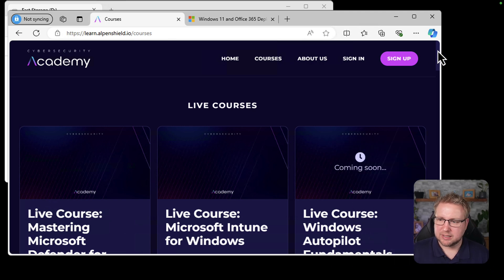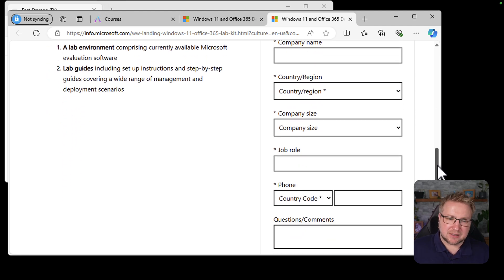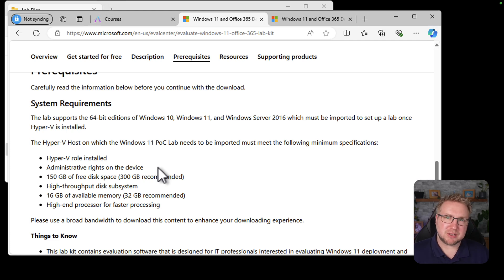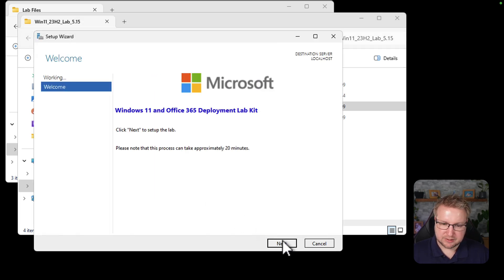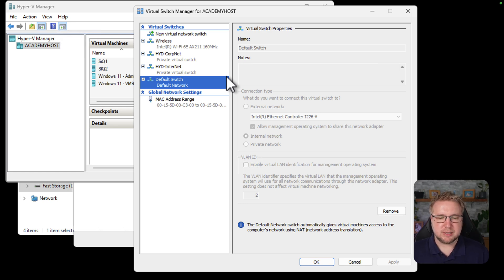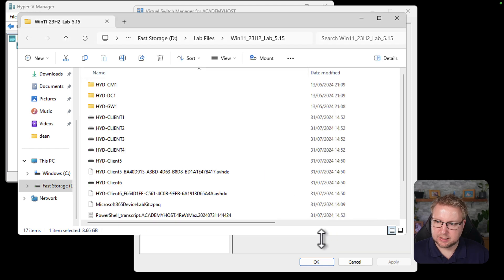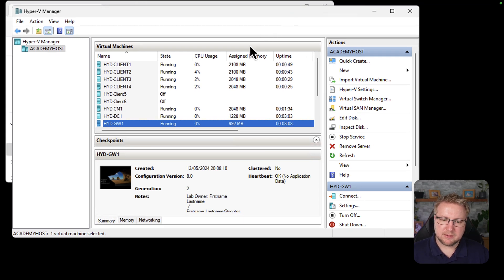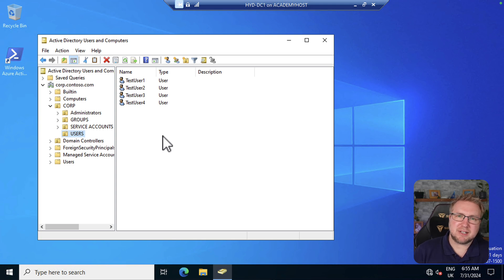Free Microsoft Lab for Hybrid Entra ID and ConfigMgr - here's how!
Hey everyone! In this video, I'm giving you a quick overview of how I rebuilt my lab environment after my trial tenant expired. This setup is super important for getting ready for the upcoming Alpen Shield Academy live courses, where we'll cover stuff like Defender for Endpoint, Intune, Autopilot, and even certification courses like SC300 and SC200.

I'll show you the tools I'm using, like the Windows 11 and Office 365 Deployment Lab Kit. We'll talk about where to get it, what you need to set up a lab environment, and a peek at the initial setup with virtual machines in Hyper-V.

This isn't a step-by-step guide, just a high-level look at what it takes to get a solid lab environment going. It's perfect for IT pros who want to up their game.